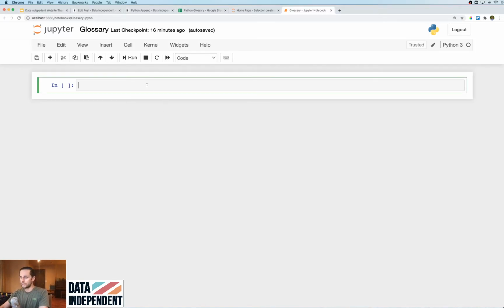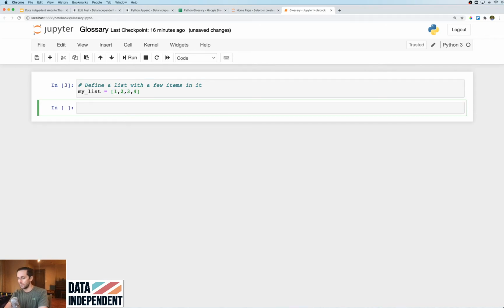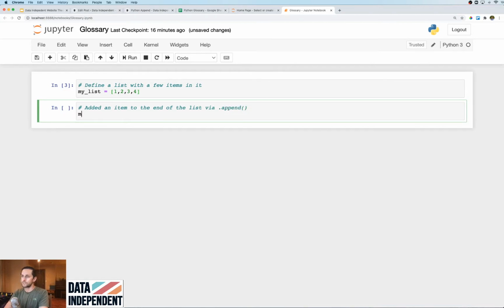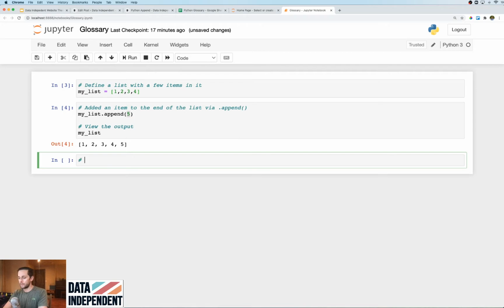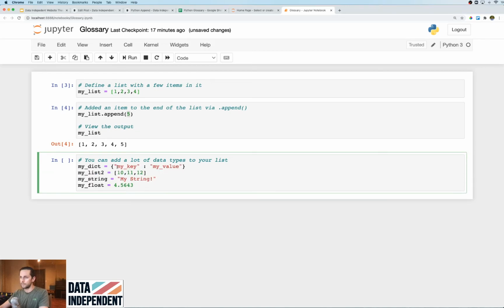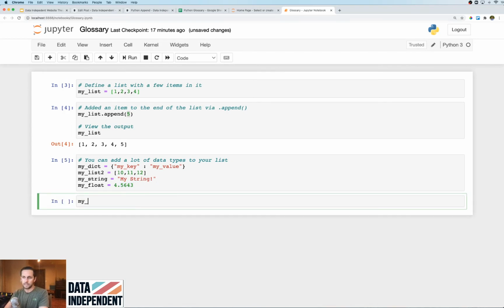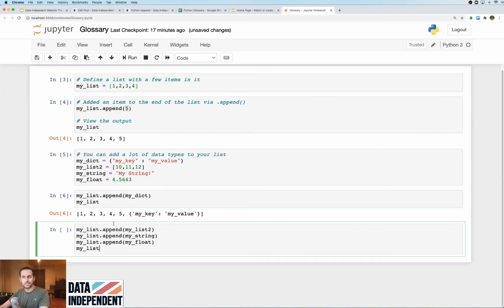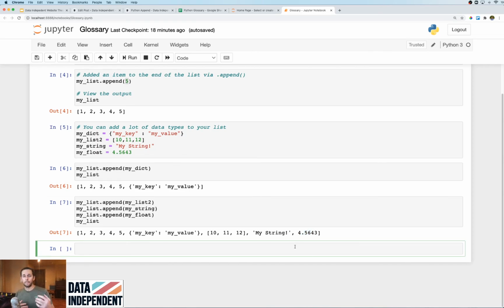Python Glossary: Append - Add Items To List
Add items to your list via Python Append